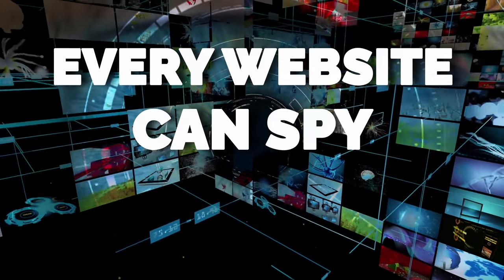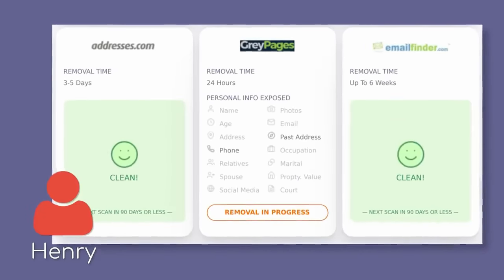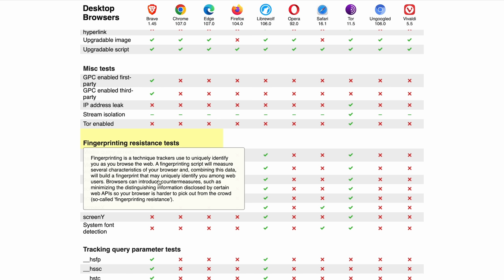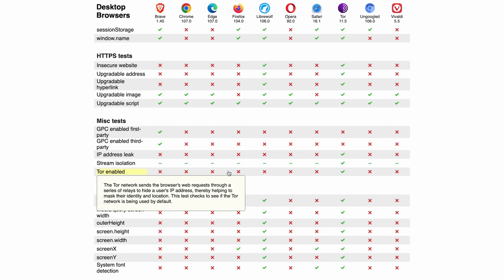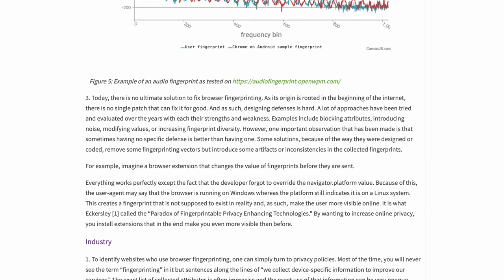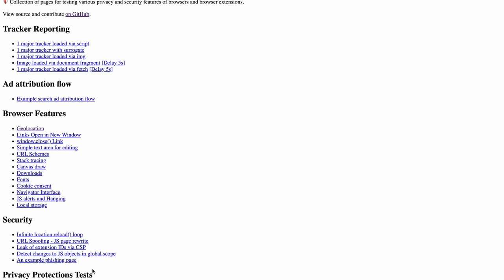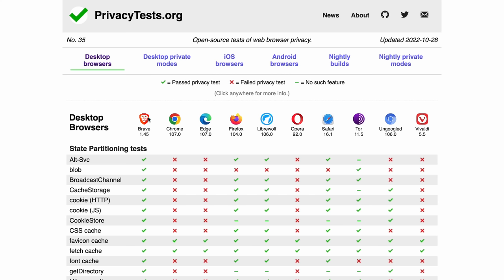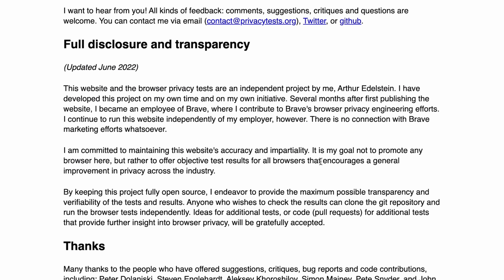See If Your Browser Is Private with THIS Tool!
Is your browser actually private & secure? This tool may help you answer that question!

0:00 Introduction
0:21 Our Sponsor!
1:24 Explaining the Tool & How it Works
3:36 Running Browser Tests Yourself
4:46 How To Use Data to Pick Your Browser